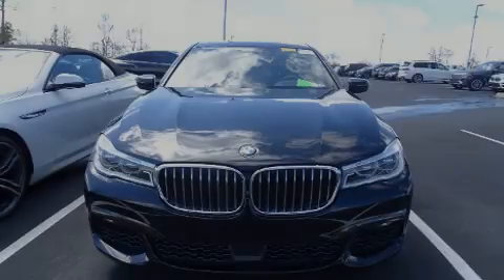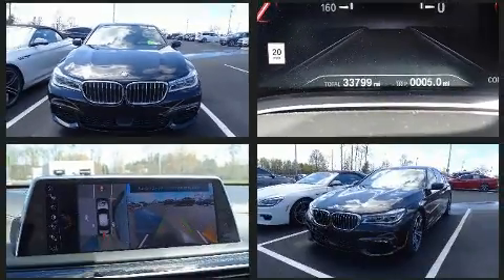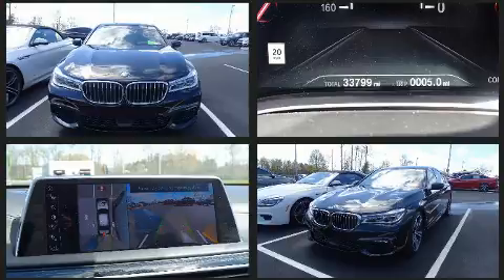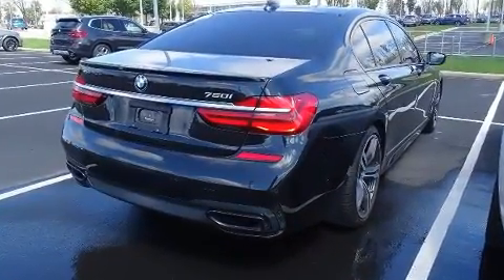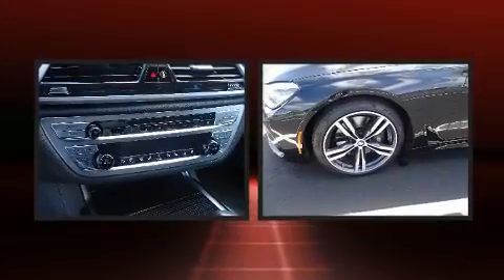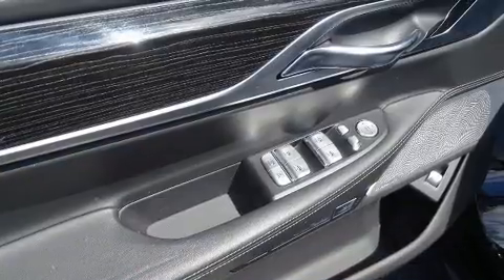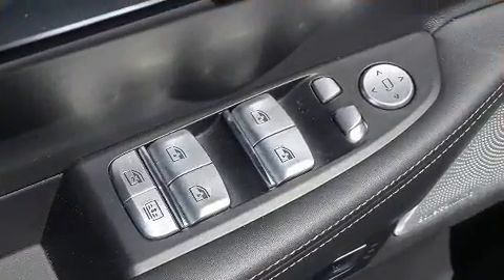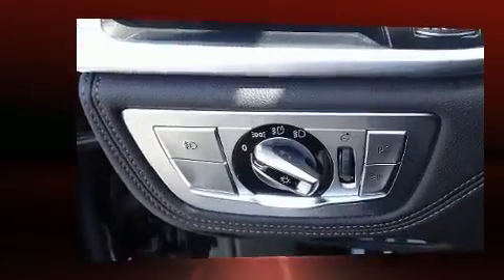2016 BMW 7 Series 750I in Charlotte, NC 28269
10720 Northlake Auto Plaza Blvd

Outstanding design defines the 2016 BMW 750i. With fewer than 35,000 miles on the odometer, this 4 door sedan prioritizes comfort, safety and convenience. Under the hood you'll find an 8 cylinder engine with more than 400 horsepower, and load leveling rear suspension maintains a comfortable ride. The engine breathes better thanks to a turbocharger, improving both performance and economy. It includes leather upholstery, power trunk closing assist, front and rear reading lights, variably intermittent wipers, a built-in garage door transmitter, power door mirrors and heated door mirrors, lane departure warning, and voice activated navigation. Rear passengers enjoy the seat heating functionality, keeping them warm during the winter months. The unique heads-up display projects vehicle information onto the windshield, including speed, gear selection and engine speed. Drivers benefit by not having to take their eyes off the road. Enjoy your favorite music via the stereo system, which includes a CD player with MP3 capability, steering wheel mounted audio controls, A 20 gigabyte hard drive, and 16 speakers, providing excellent sound throughout the cabin. BMW ensures the safety and security of its passengers with equipment such as: dual front impact airbags with occupant sensing airbag, head curtain airbags, traction control, brake assist, anti-whiplash front head restraints, ignition disabling, an emergency communication system, and 4 wheel disc brakes with ABS. Safety and maximum capability are assured via self leveling rear suspension, which maintains optimal driving geometry. It also arrives with a Carfax history report, indicating just one previous owner. We know that you have high expectations, and we enjoy the challenge of meeting and exceeding them! Stop by our dealership or give us a call for more information.